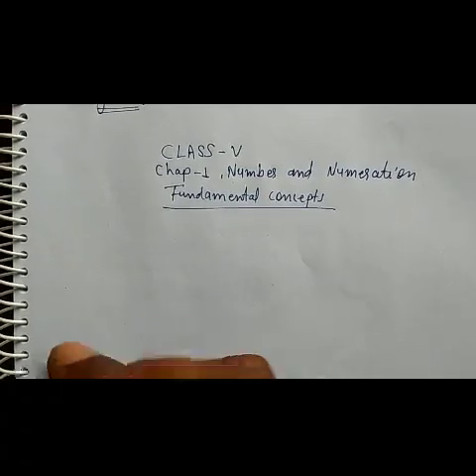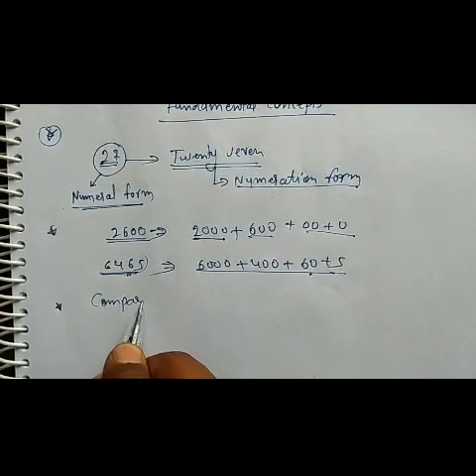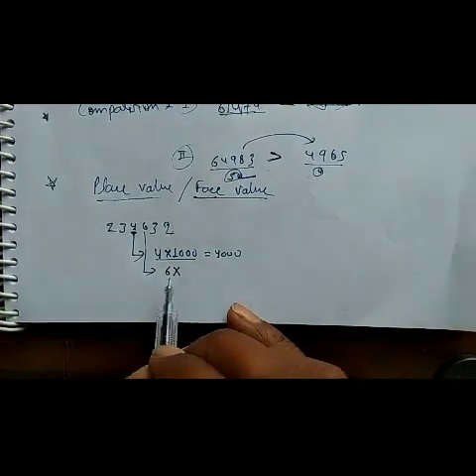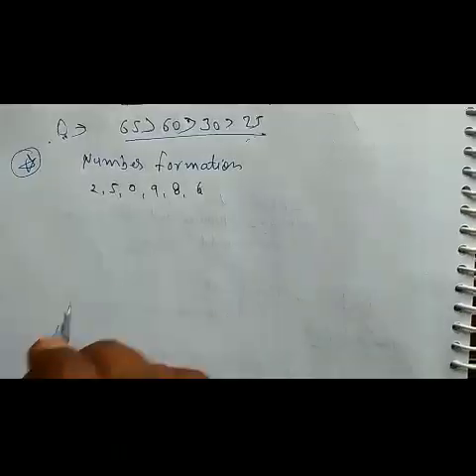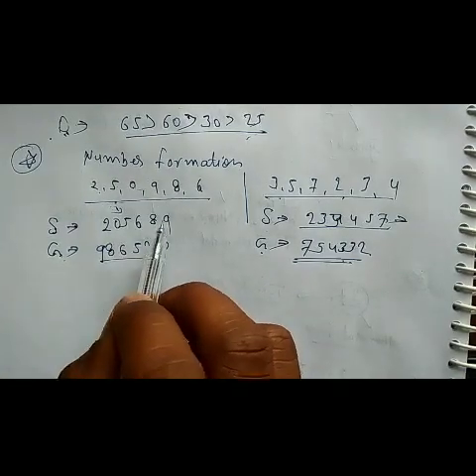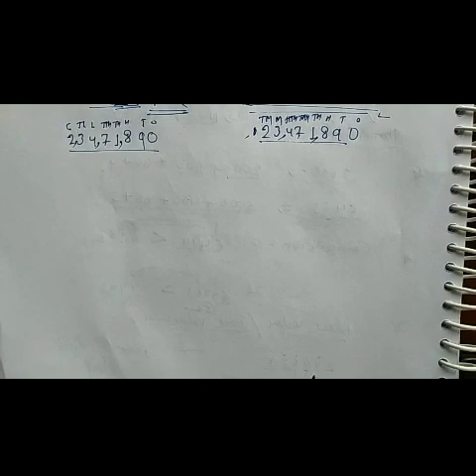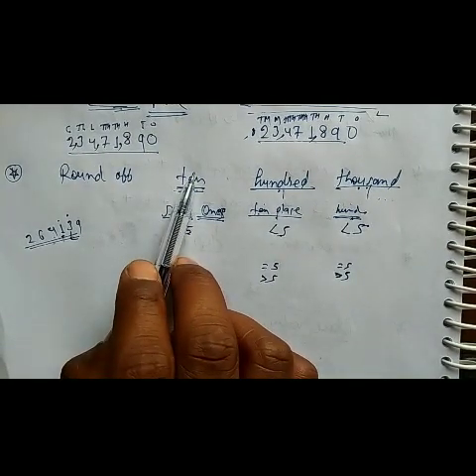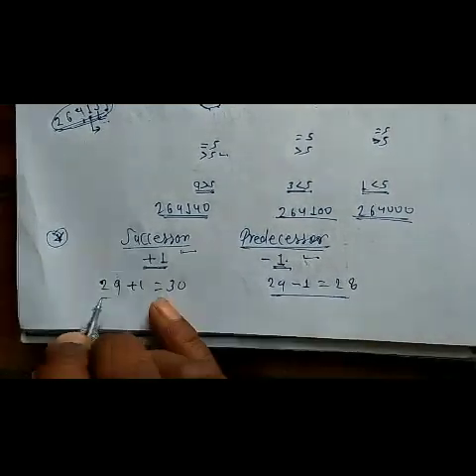Number And Numeration Part 1 Maths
In this video I have explained the fundamental concepts of this topic